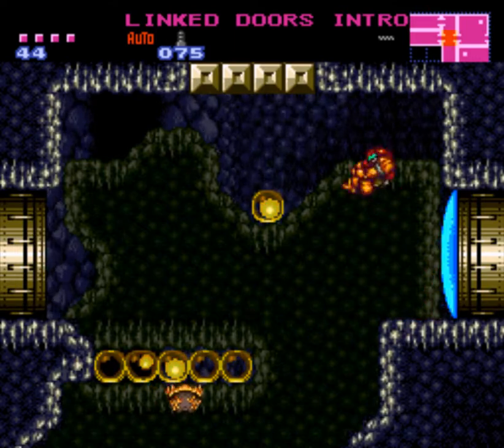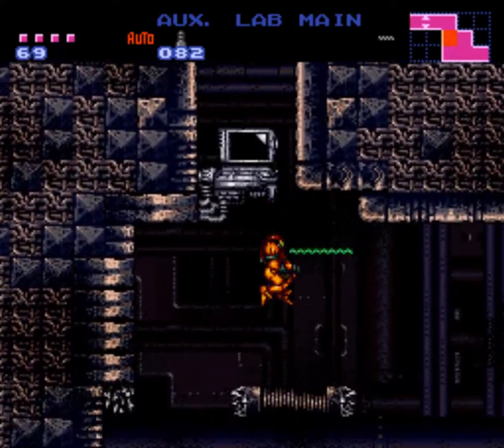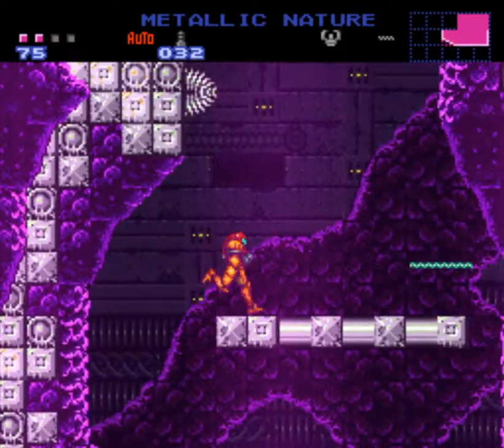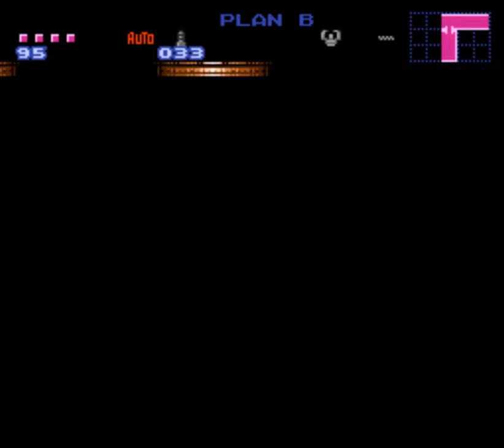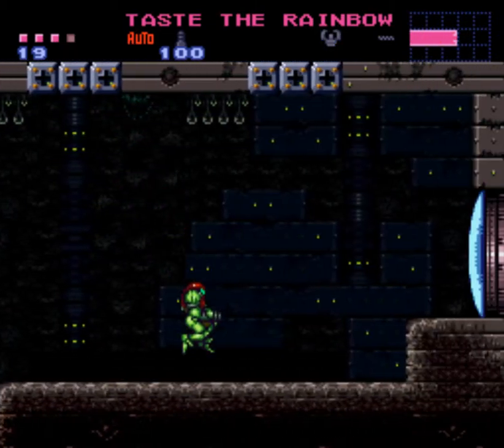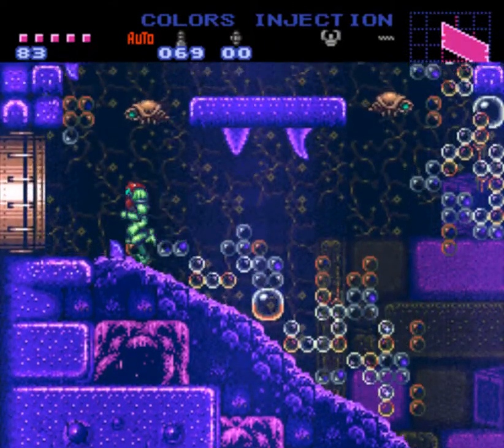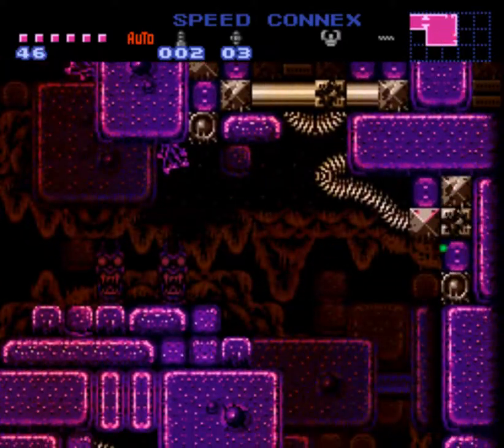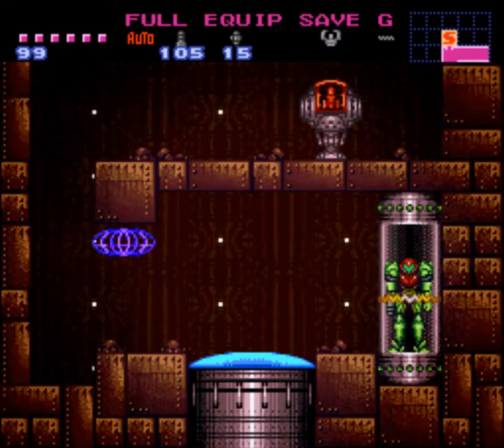Super Metroid: Ascent #2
I complete Zone 1 before starting Zone 2 and getting a new item, allowing for new types of puzzles.